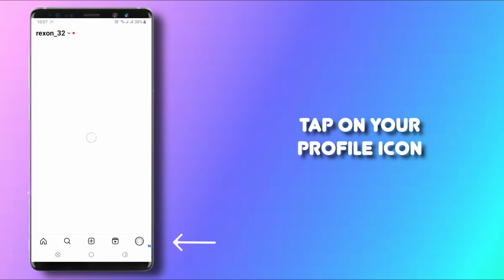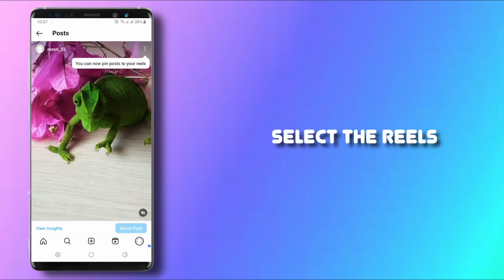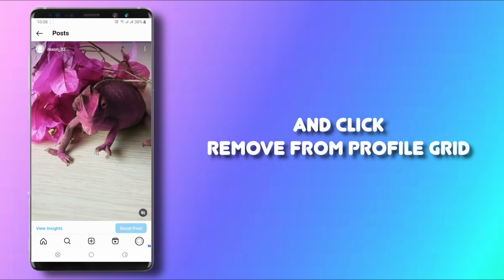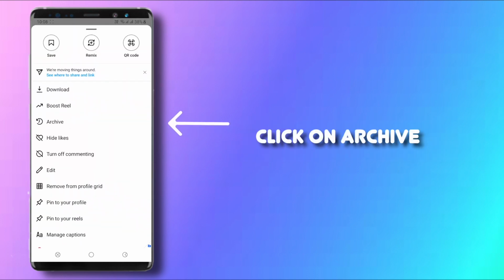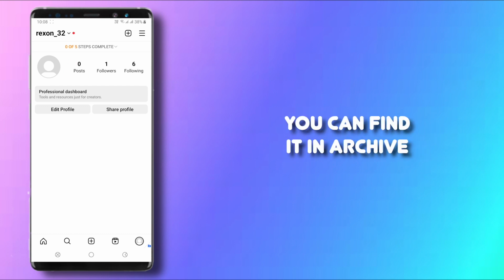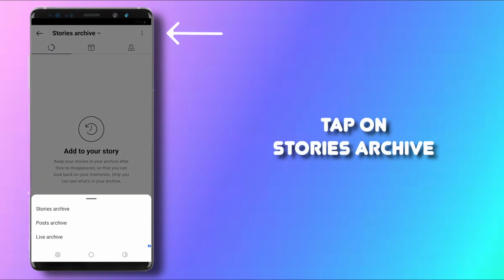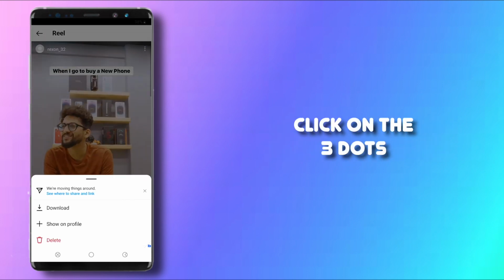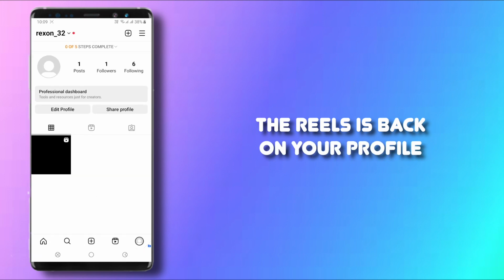How To Hide Your Reels on Instagram | 2023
In this video, we will show you how to how to hide your posted reels on instagram step-by-step in just 3 min.